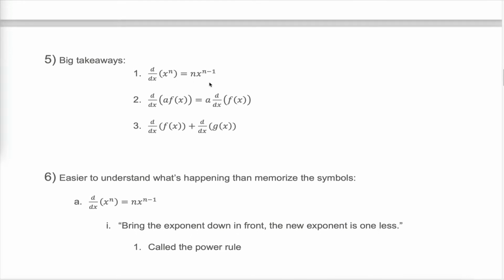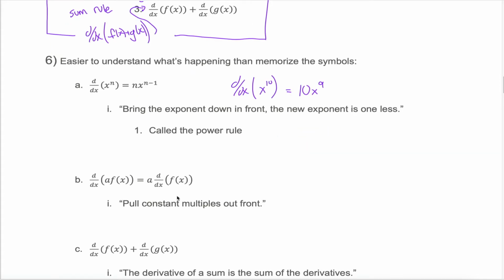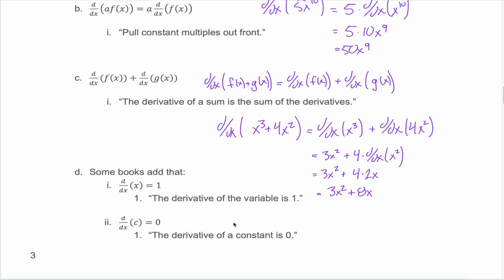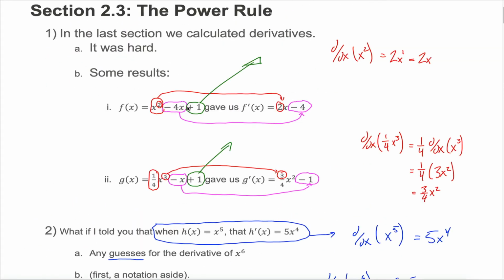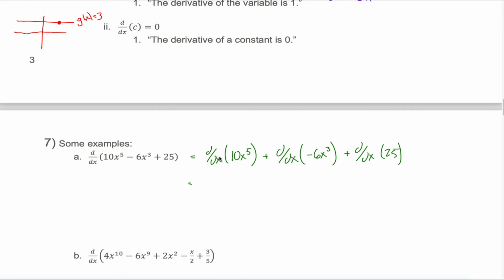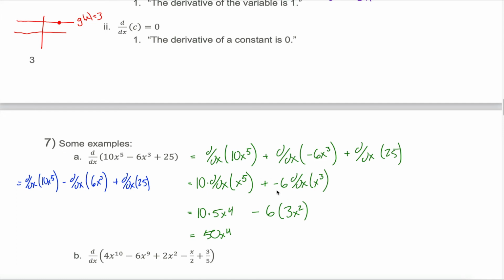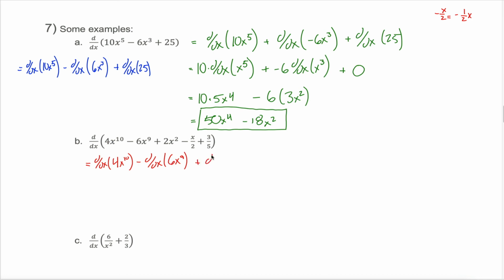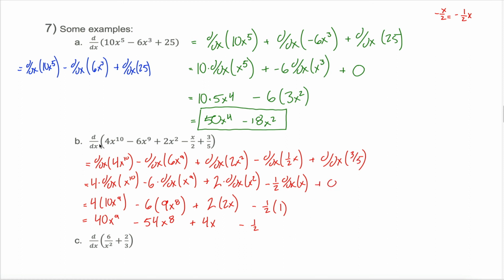2.3: Polynomial Derivaitve Rules - Easier Examples